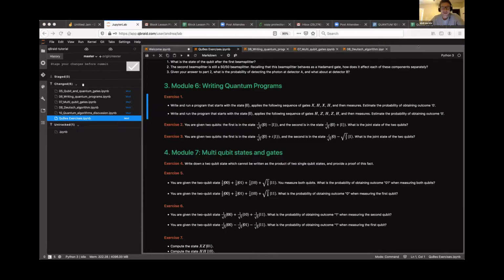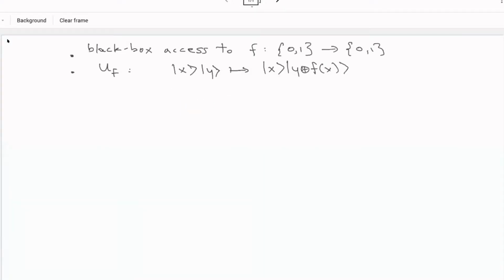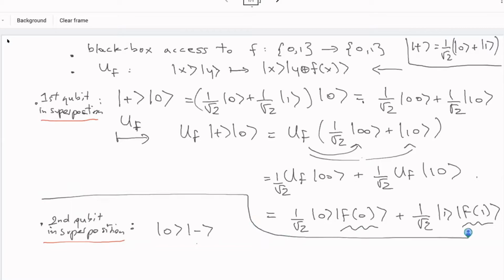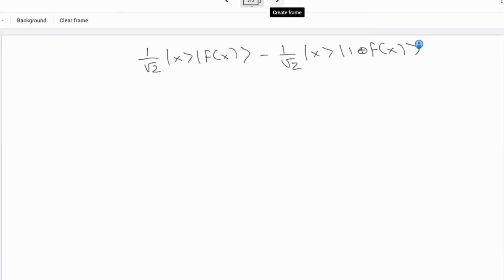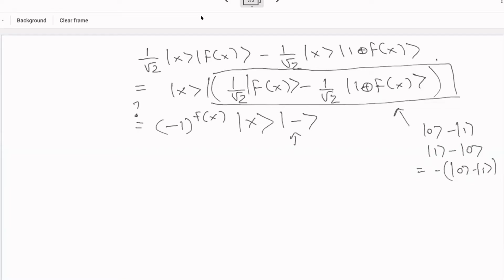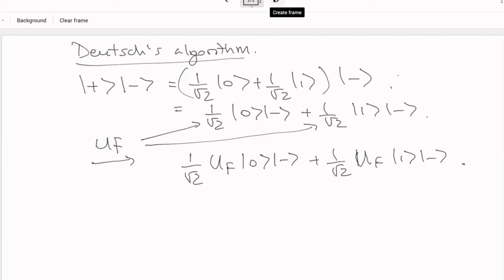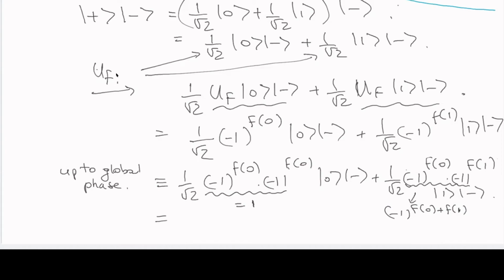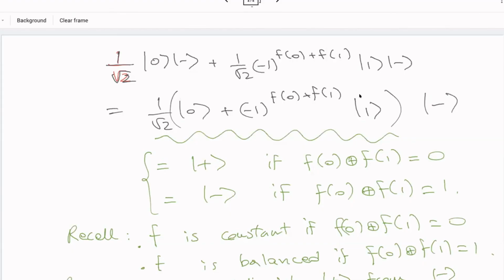Deutsch's Algorithm Review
Dr. Andrea Coladangelo walks through Deutsch's Algorithm again with our Qubes camp. We partnered with Q-munity for this camp: you can check them out